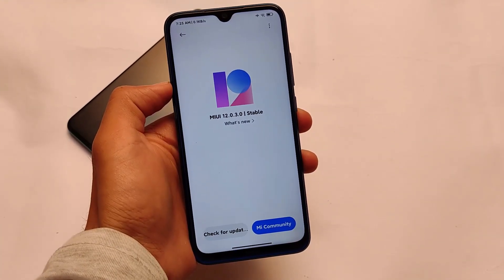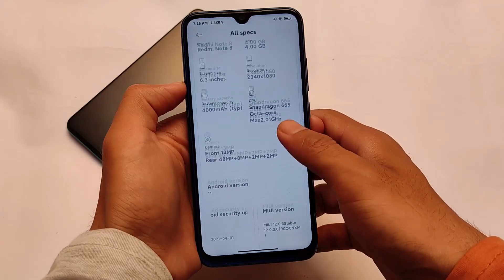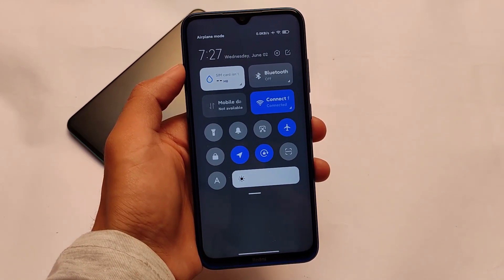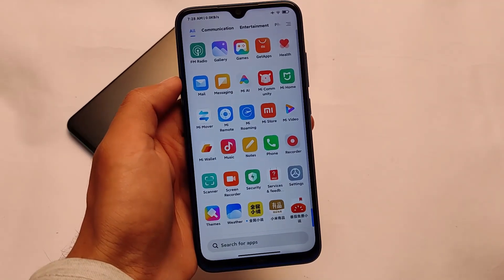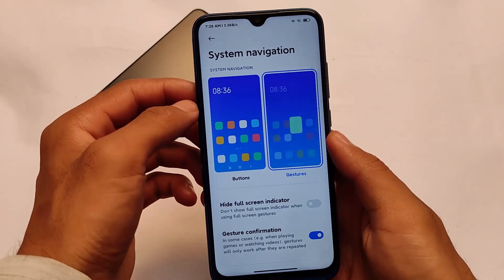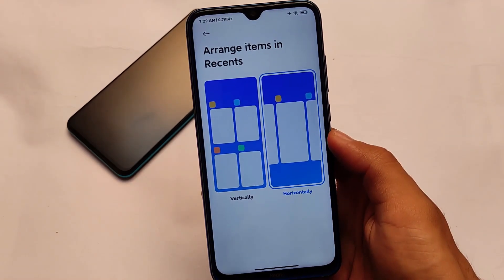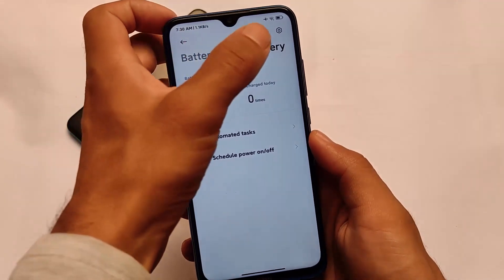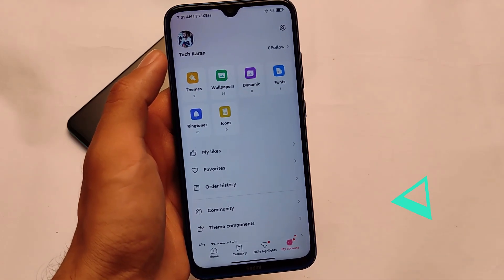⚡ OFFICIAL MIUI 12 Android 11 STABLE UPDATE⚡ is here | ft. Redmi Note 8 😯🔥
⚡ OFFICIAL MIUI 12 Android 11 STABLE ⚡ is here | ft. Redmi Note 8 😯🔥
Hey guys, What's Up? Everything good I Hope. In this Video, I'm gonna show you " ⚡ OFFICIAL MIUI 12 Android 11 STABLE ⚡ is here | ft. Redmi Note 8 😯🔥 " . Make Sure to watch this video till the end to understand everything.